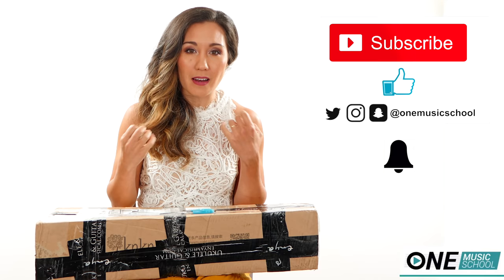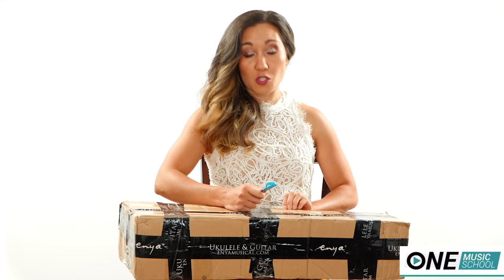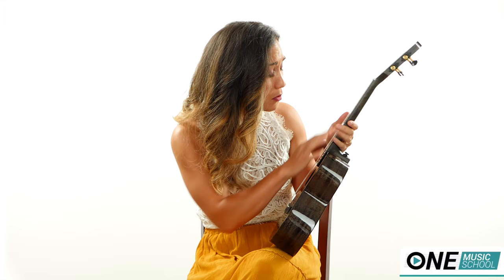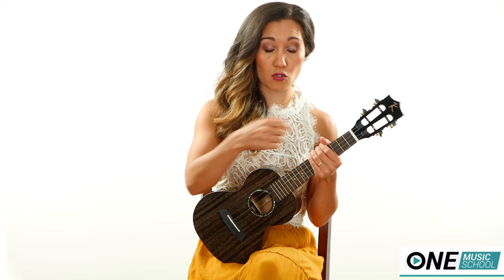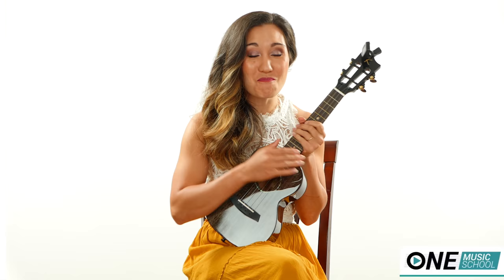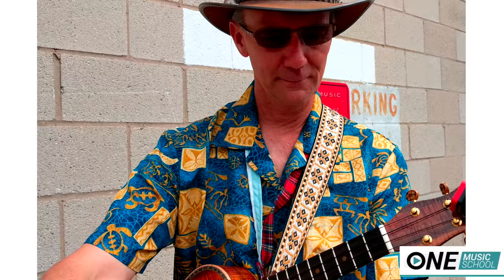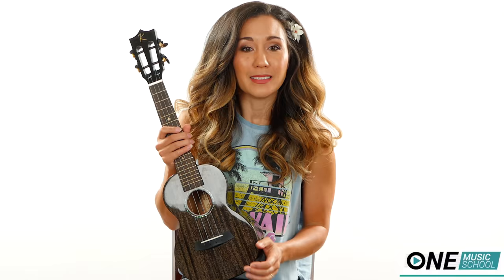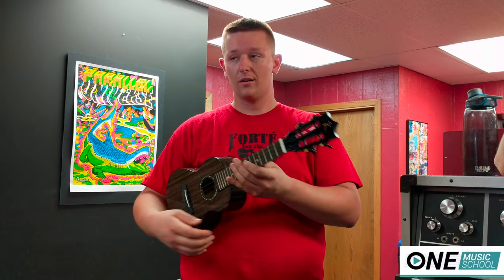IT'S STUNNING! But what do the PROS think? Enya (Kaka) KUC-MAD Unboxing/Review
This ukulele was sent to me by Enya; however, this video is not sponsored.  Kaka is sister company of Enya that make higher end ukuleles... but is it worth your hard earned money?  I love it, but what do the pros think?  To find out if it's the one for you, I took it to an ukulele festival and had some pros test it out.

Watch and learn more about what makes the  Concert Ukulele by Kaka stand our from the rest. I hope that it helps you make an educated decision about whether or not this Kaka Ukulele is worth your hard earned money.

This ukulele is now on sale on Amazon!

That means a small portion of this sale will go to me.  The funds from this link helps support me and my channel.  If you are uncomfortable using my link, please let me know and I will send you another link that is not an affiliate or just search for the ukulele on Amazon.